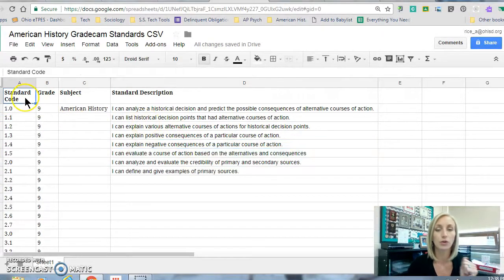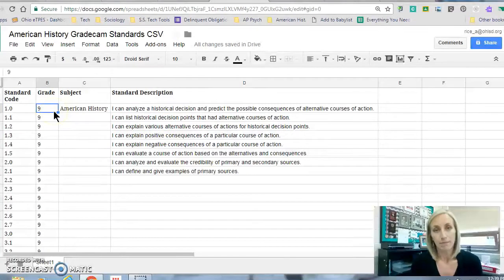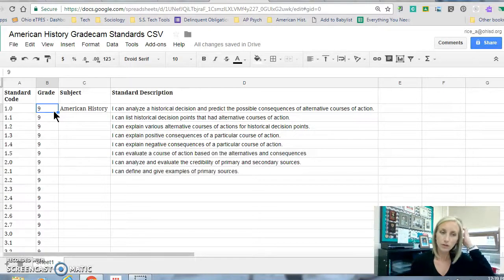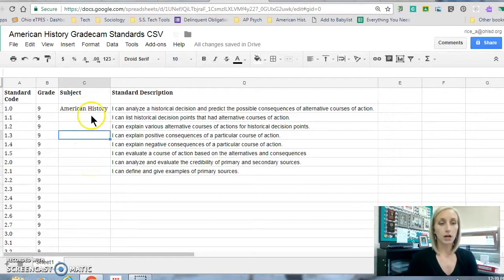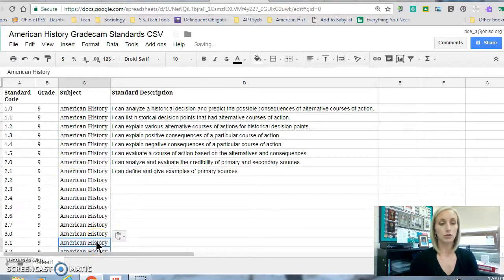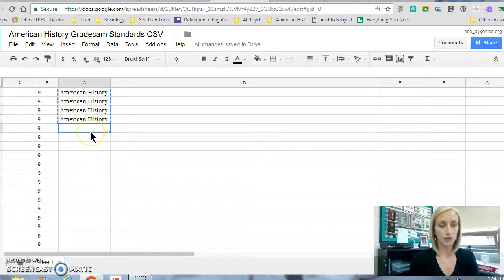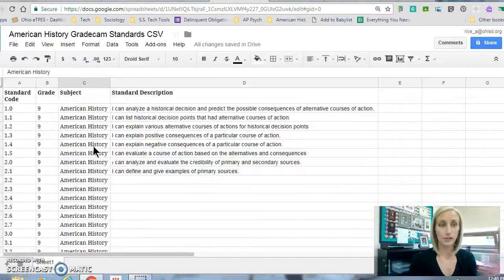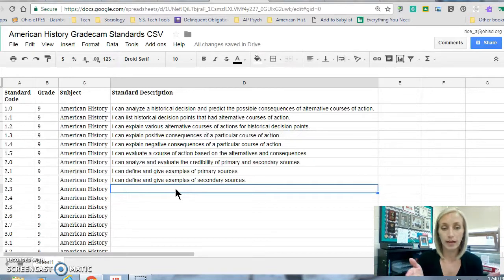Standards Formatting for Gradecam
Tutorial on how we format our standards in order for them to be uploaded to Gradecam.